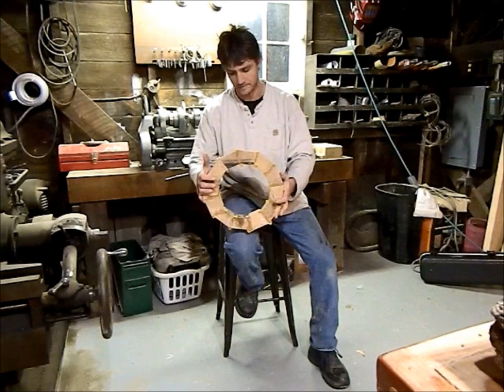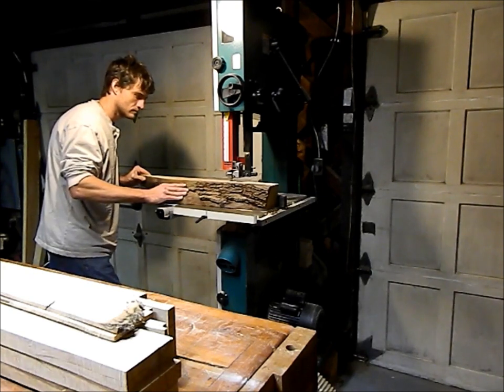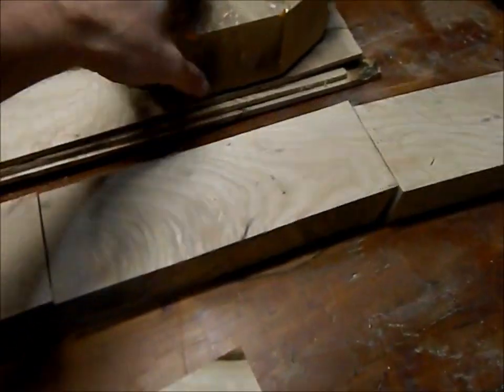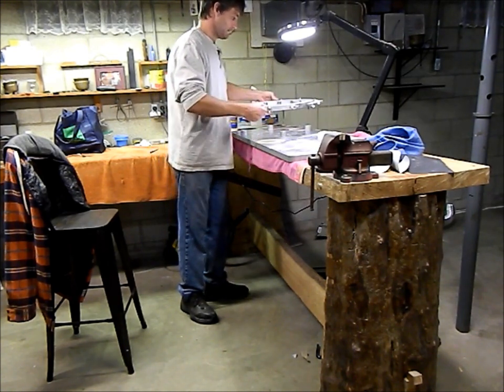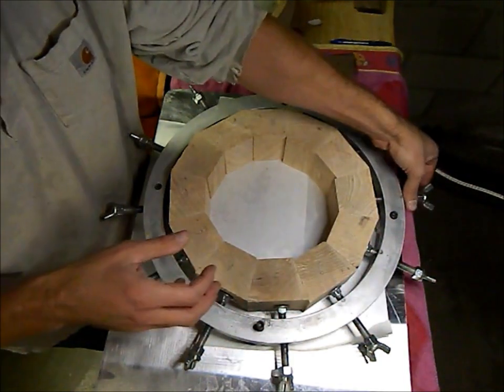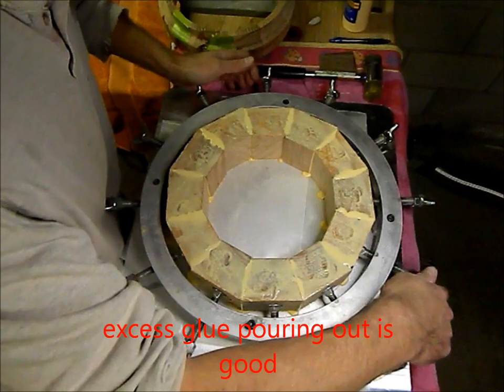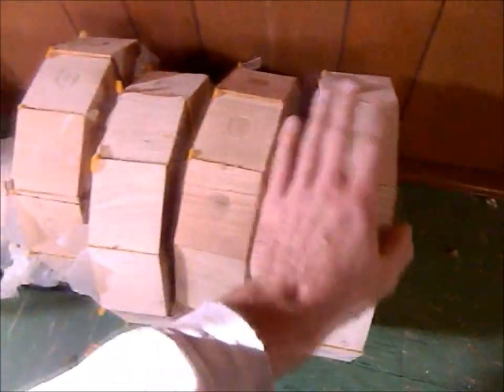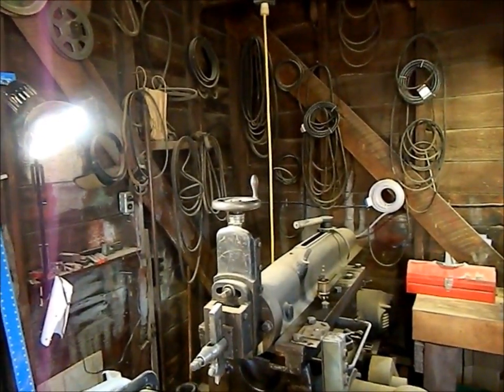kokosing river banjo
video on figured wood working and banjo building tutorial#diy